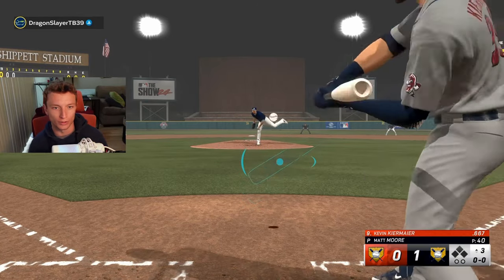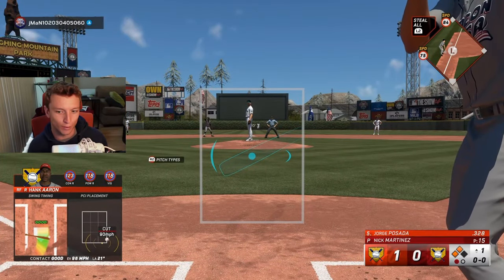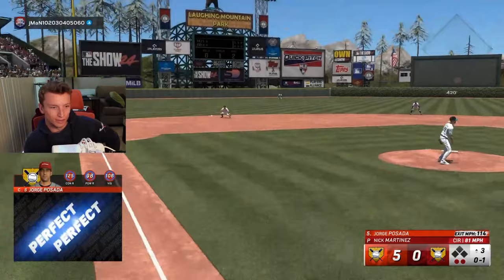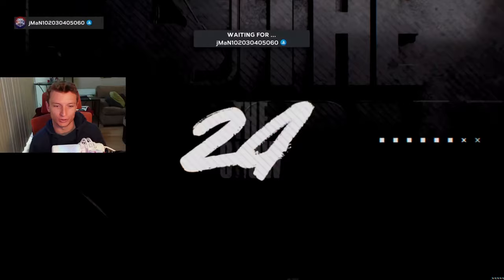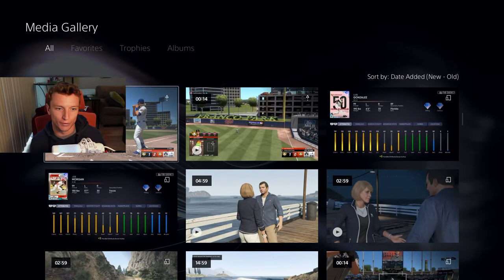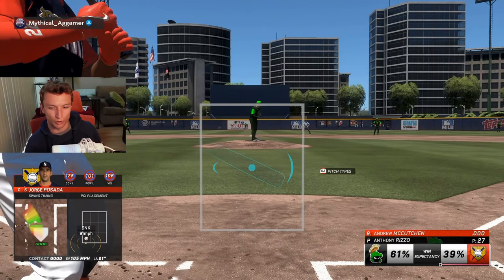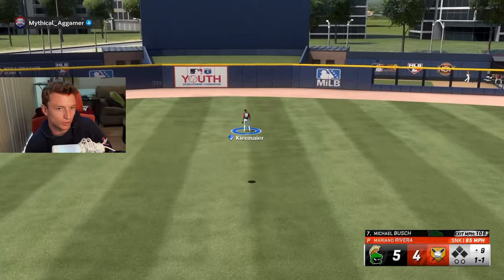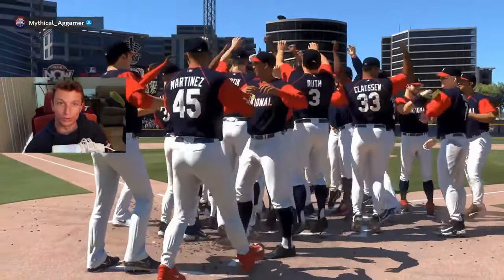Cards NOT To Sleep on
Which cards do you feel are underrated? Overrated? and what cards should you avoid?